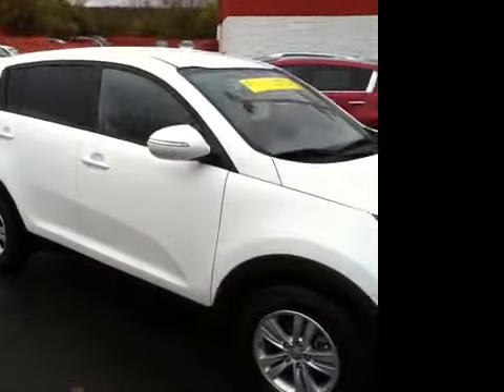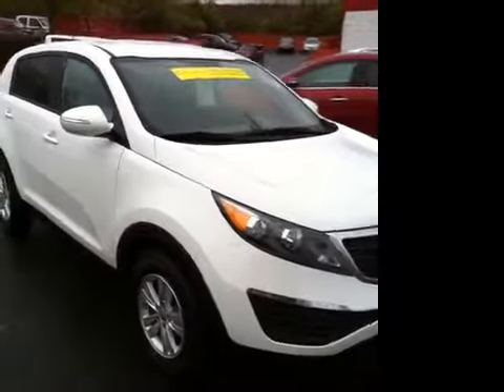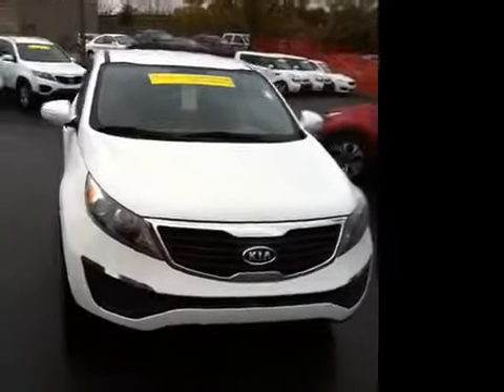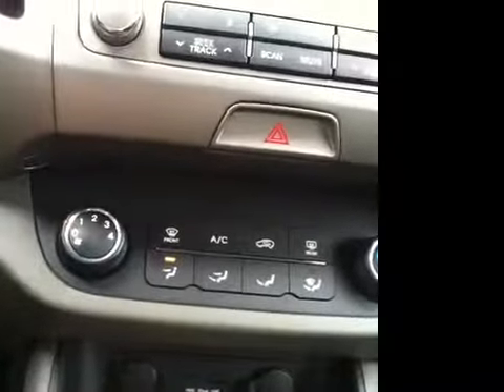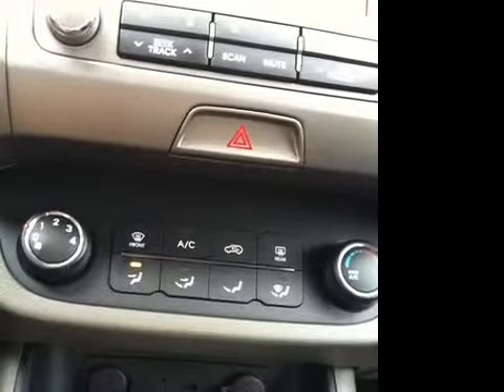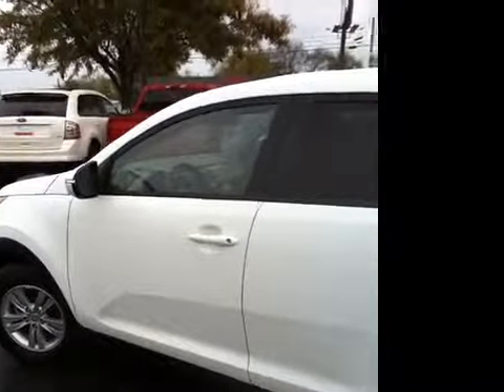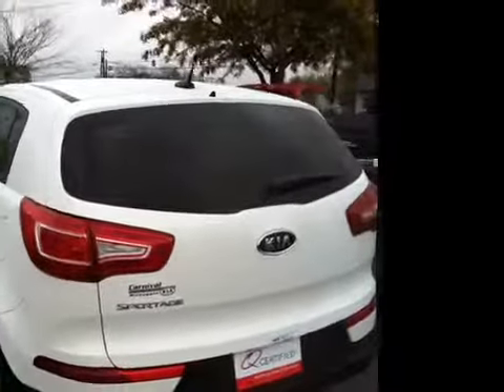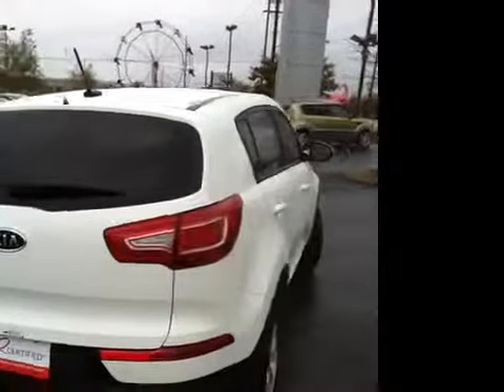Certified Used 2011 Kia Sportage LX Demonstration | Used Cars Nashville TN | 0P139567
This vehicle comes equipped with power windows, locks, and mirrors, steering wheel mounted audio, phone, and cruise controls, satellite, MP3, and Bluetooth capable stereo, integrated USB/iPod connections, and much more!